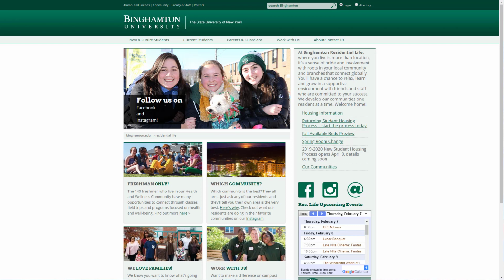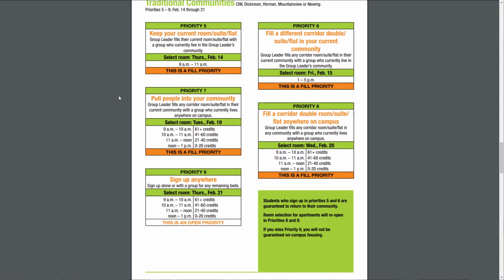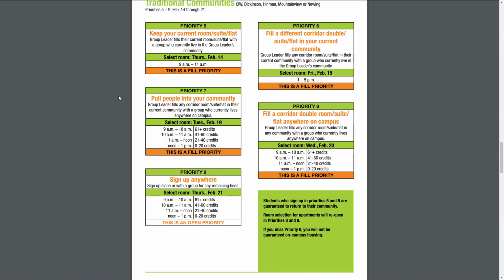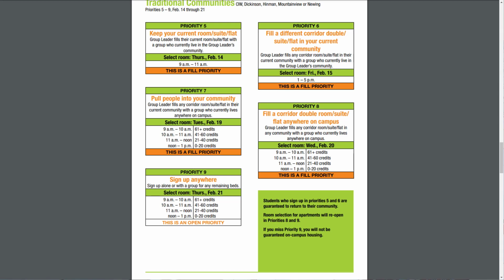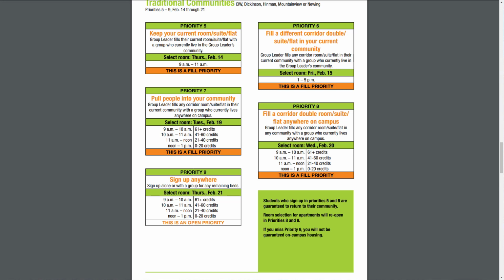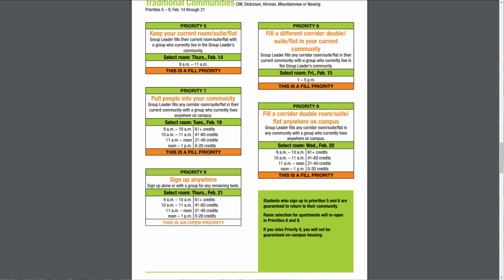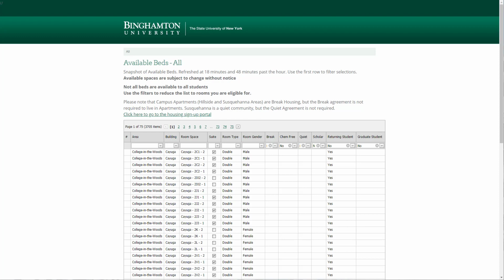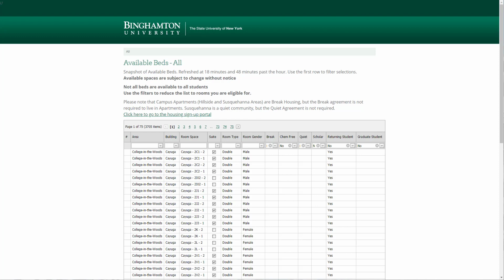Returning Student Housing: Room Selection Part 1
Get started with Binghamton University's Returning Student Housing priorities and room selection.